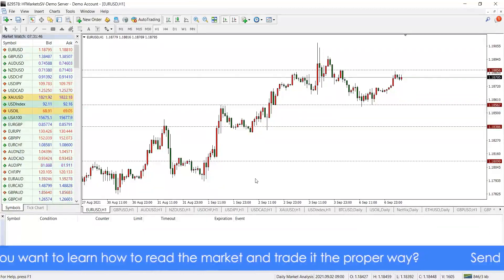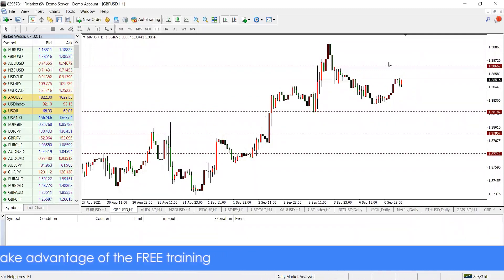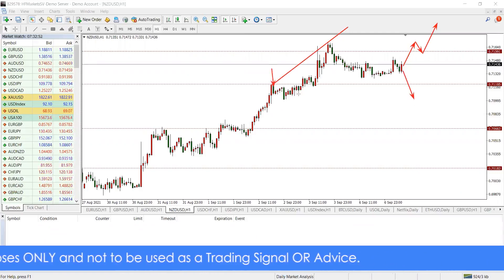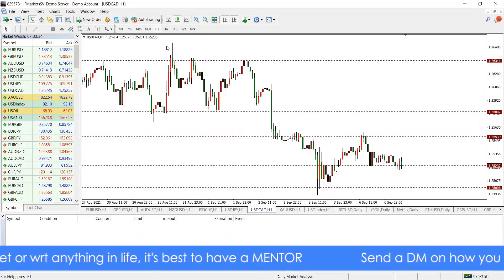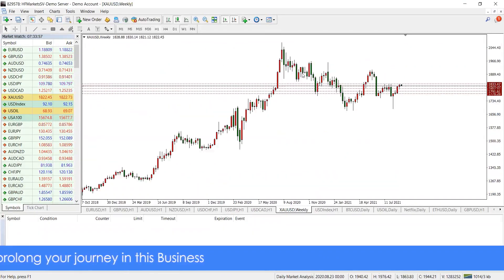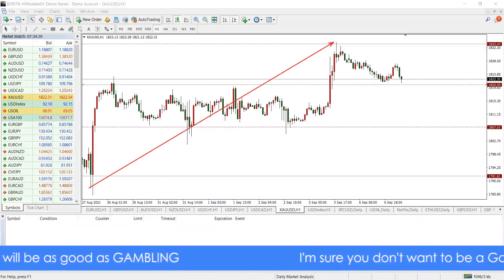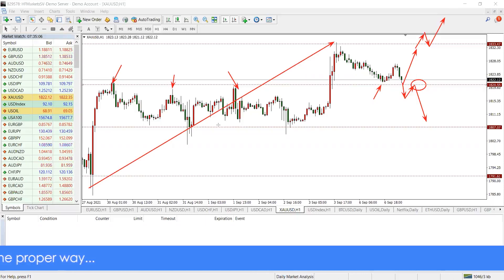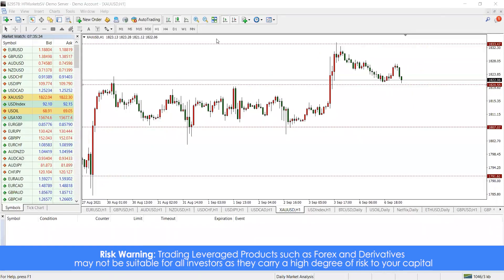Directional bias for this week in the Forex Market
It's either a breakout to the upside or downside, follow price and you'll never regret it.

Open a demo/live account with a well regulated broker

Do you want to learn how to be profitable with a low risk method?